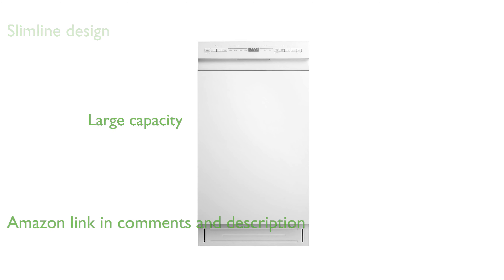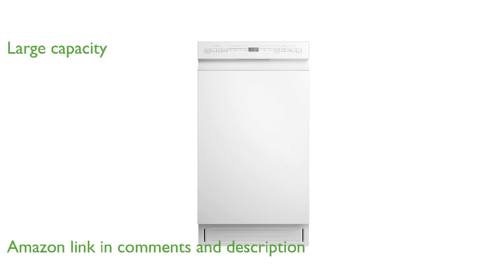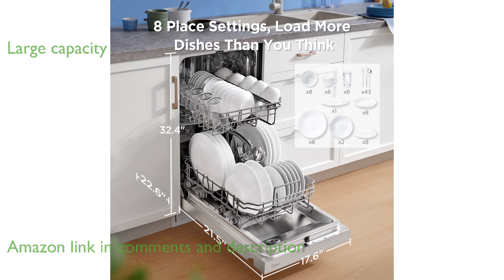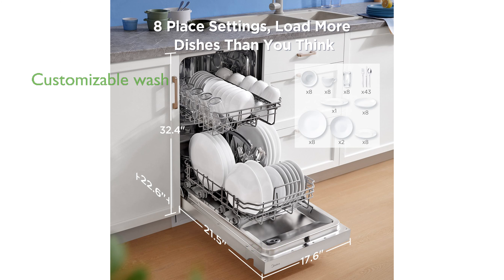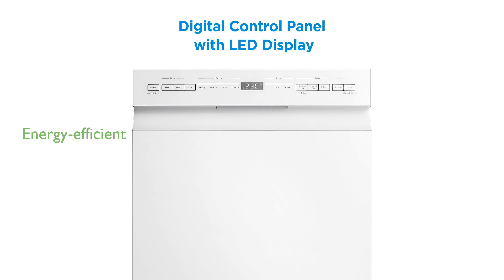REVIEW (2025): Midea MDF18A1AWW Dishwasher. ESSENTIAL details.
The Midea MDF18A1AWW Dishwasher is ideal for small kitchens or apartments due to its slimline design.

Despite its compact size, it offers a large capacity of eight place settings, accommodating all your dishes efficiently.

With six washing programs and three additional functions, you can customize your wash for optimal results every time.

The heated dry function ensures your dishes come out completely dry and ready to use without the need for towel drying.

Its high-temperature HI TEMP function provides a thorough clean, making it perfect for heavily soiled dishes and baby bottles.

Being Energy Star certified, this dishwasher is energy-efficient and helps you save on your electricity bill.